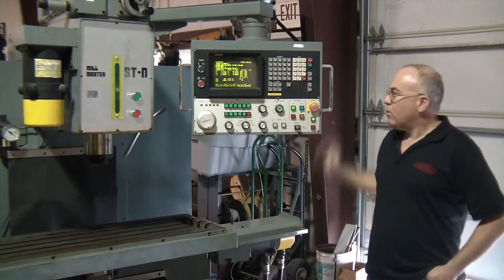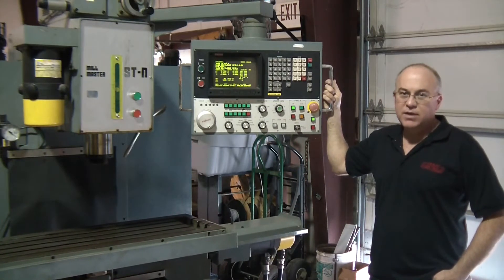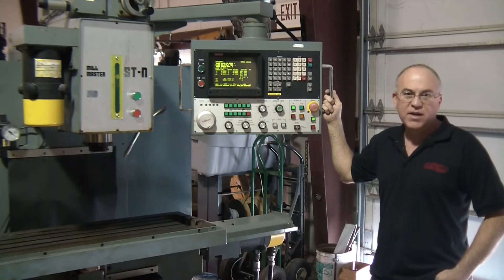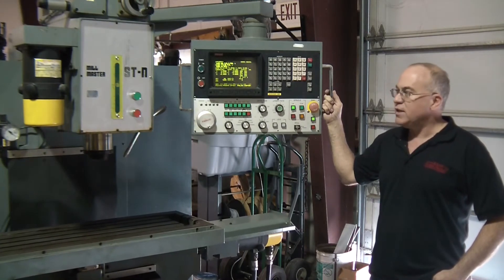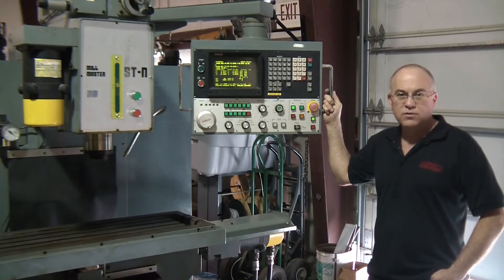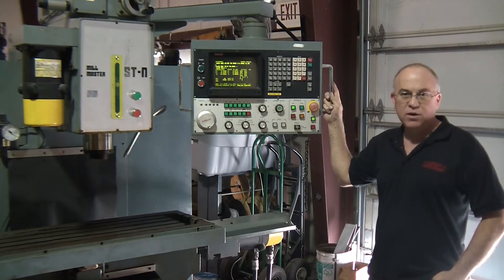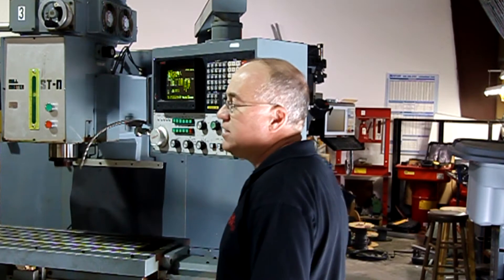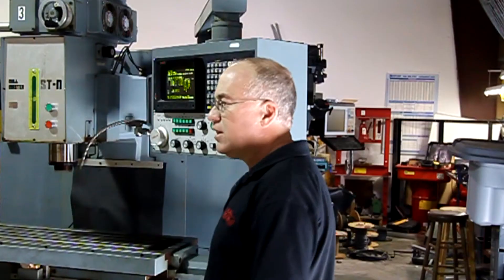Shizuoka Retrofit from Fanuc to Centoid M400 In Less than 30 Minutes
We replaced a Fanuc 11M control with a Centroid M400